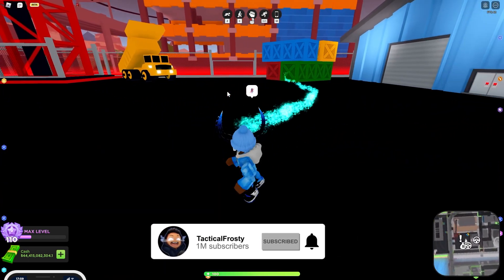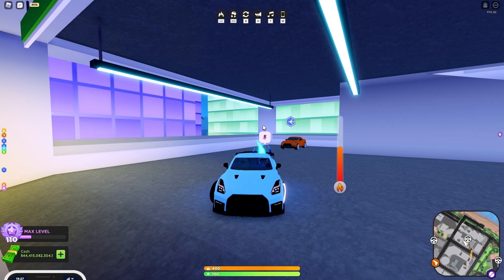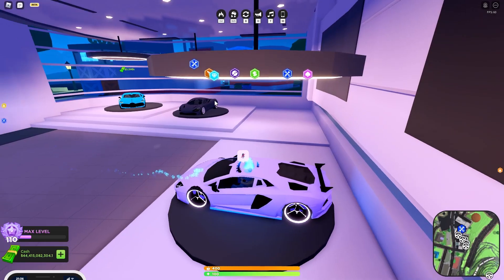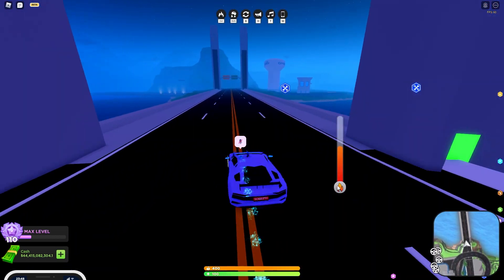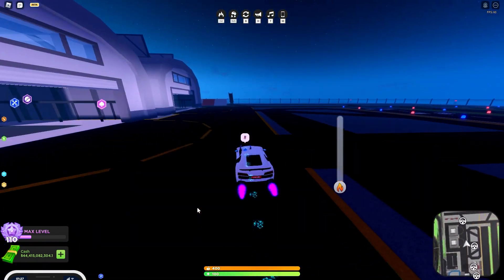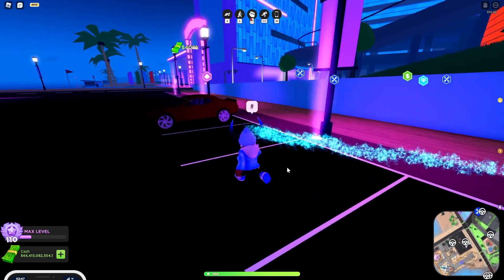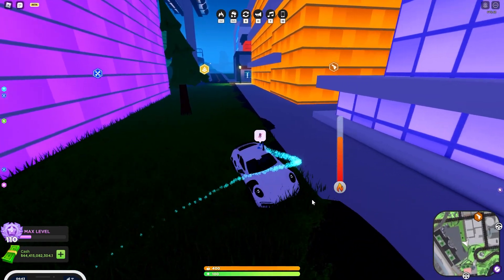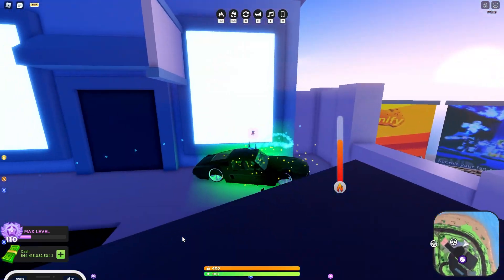MAD CITY CAR LOCATIONS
✅ MEMBERS get to RECORD VIDEOS with TacticalFrosty